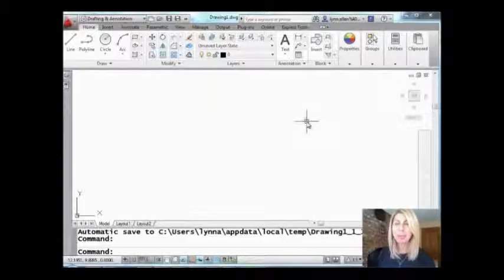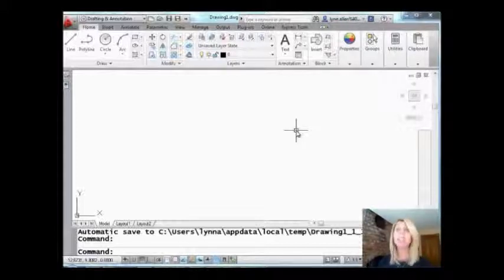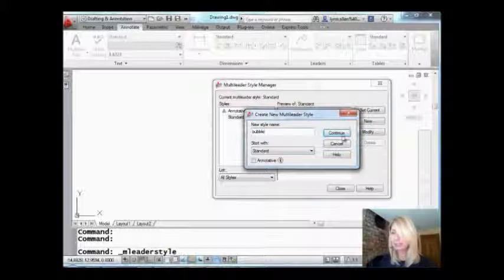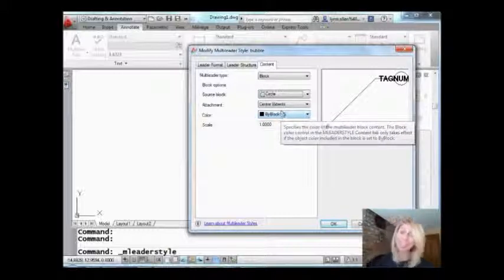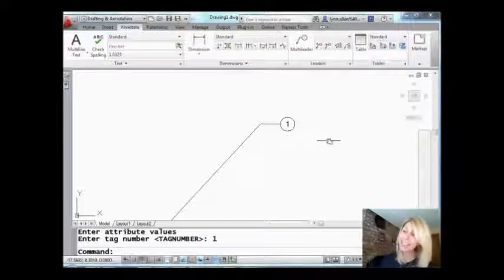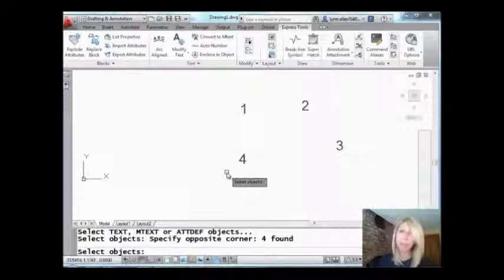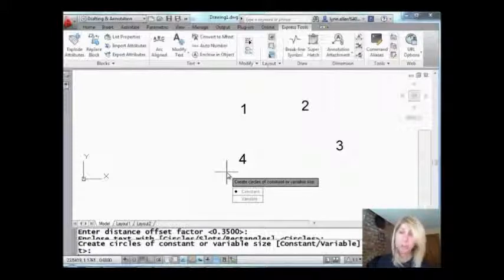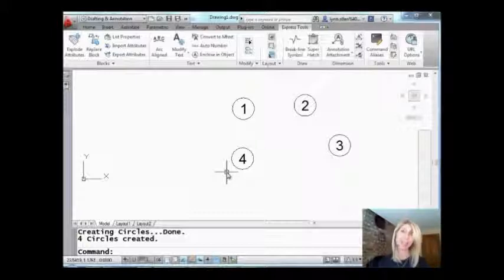AutoCAD Tip: Playing with Bubbles (Lynn Allen/Cadalyst Magazine)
We often need to place bubbles around text objects in our drawings. In this video tip from Cadalyst and Lynn Allen, you'll learn two very different techniques to accomplishing this common task! (Available in standard AutoCAD since 2008 for Multileader, and since 2004 for TCircle.)